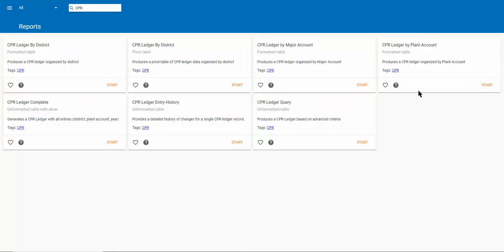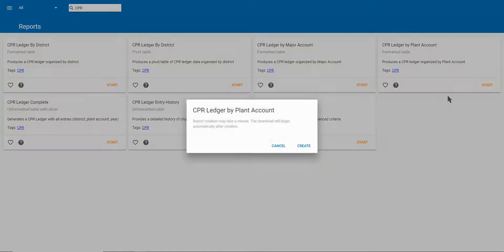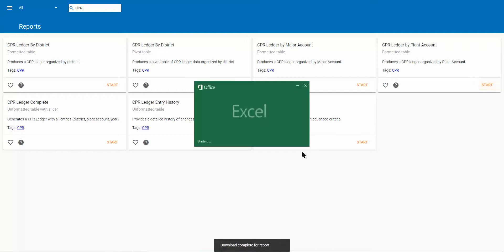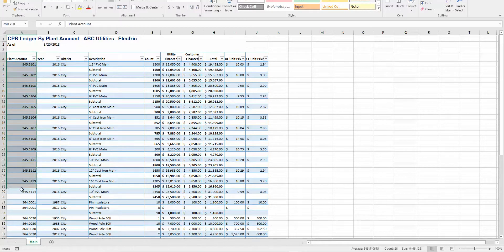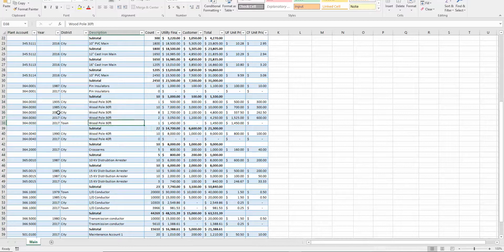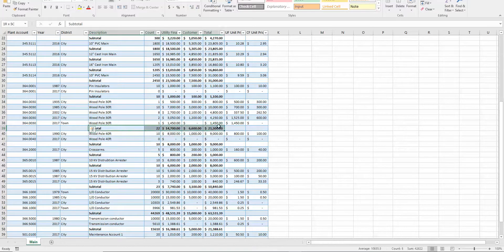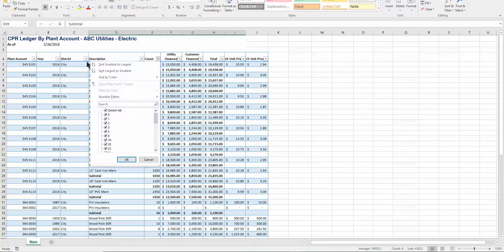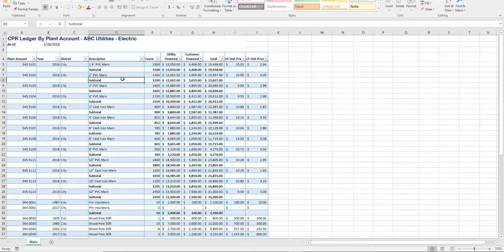CPR Ledger By Plant Account OpenPoint Report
This video demonstrates the CPR Ledger By Plant Account Report. This produces a full export of all CPR Ledger entries. The data is sorted and subtotaled by Plant Account. Each Plant Account section / subtotal will report data across all districts.